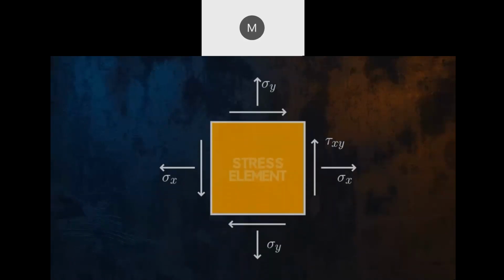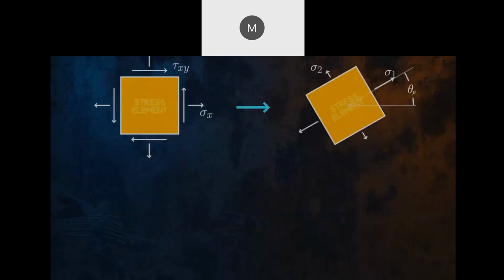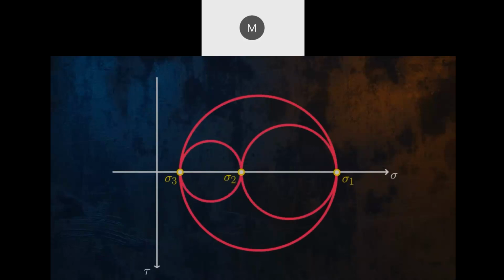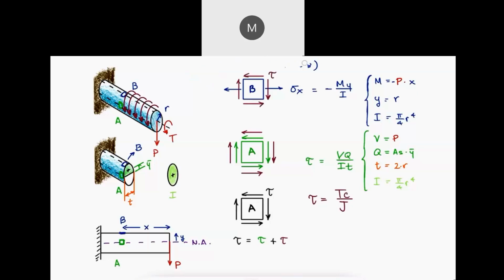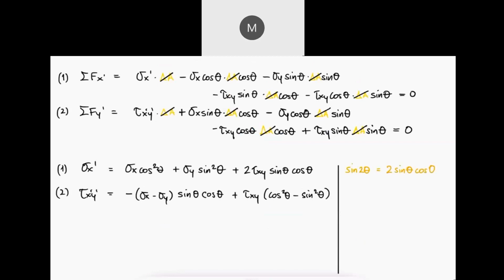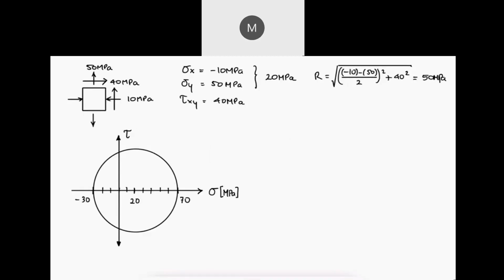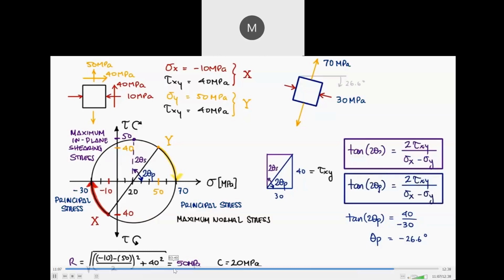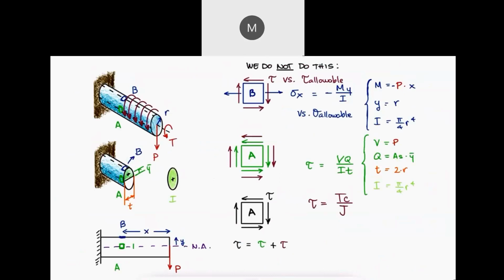SM Mohr Circle and Final conclusion SEC A 4TH SEM